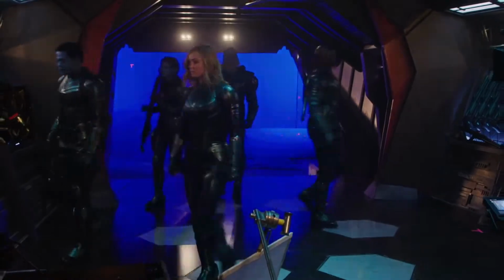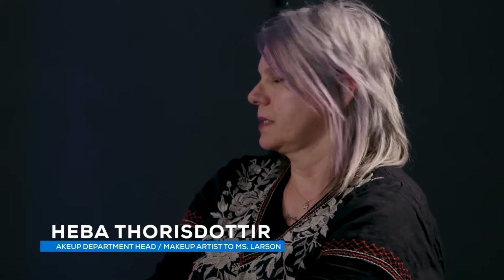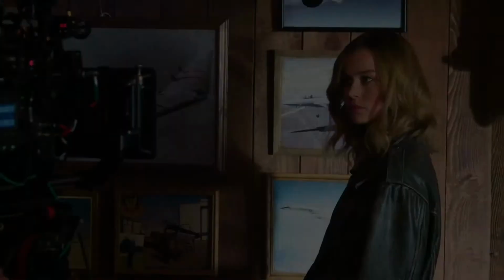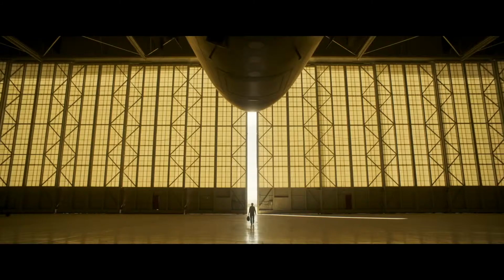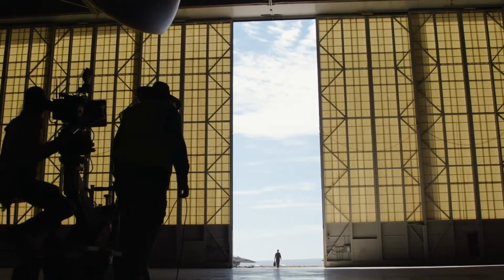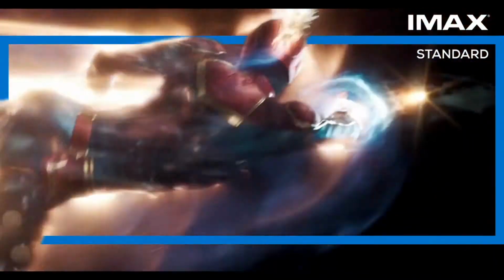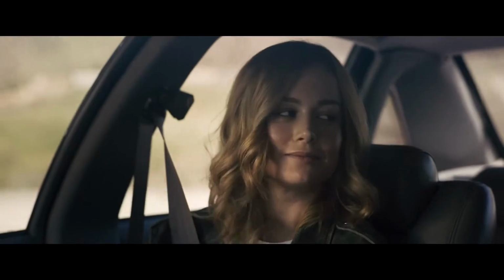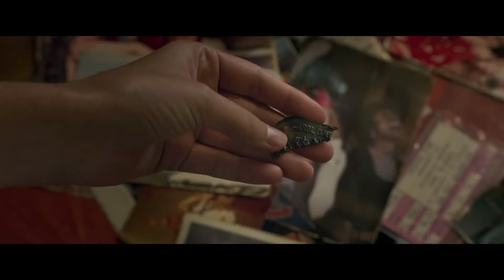CRAFTING THE WORLD OF CAPTAIN MARVEL • IMAX Roundtable • Cinetext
IMAX takes you behind-the-scenes with the filmmakers behind Captain Marvel. Featuring, special makeup effects head Shane Mahan, costume designer Sanja Hays, and VFX supervisor Chris Townsend.

Higher. Further. Faster. Experience up to 26% more picture, Captain Marvel only in IMAX theatres.